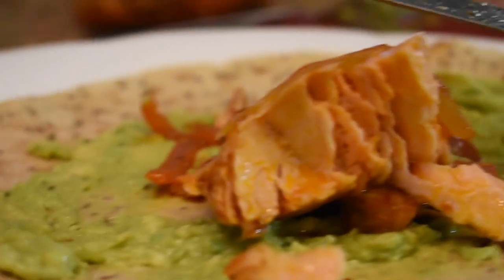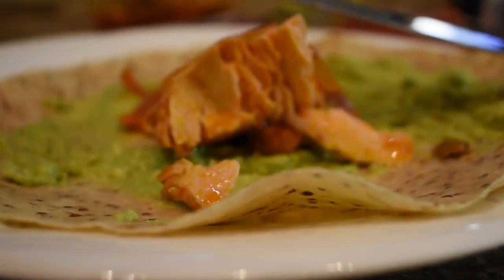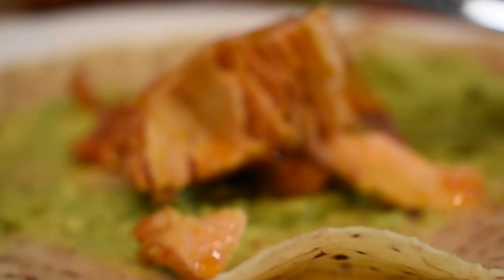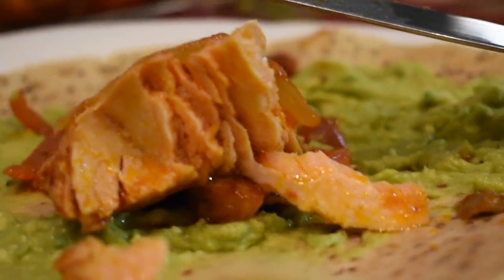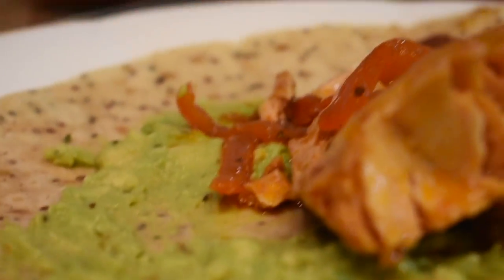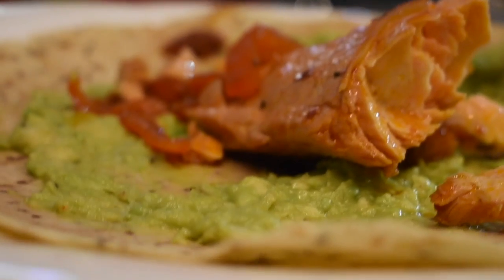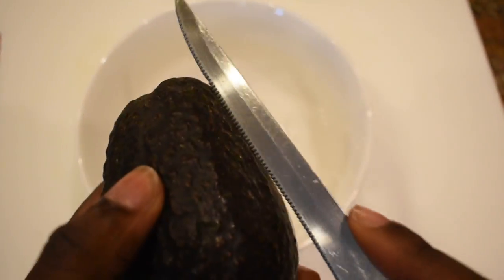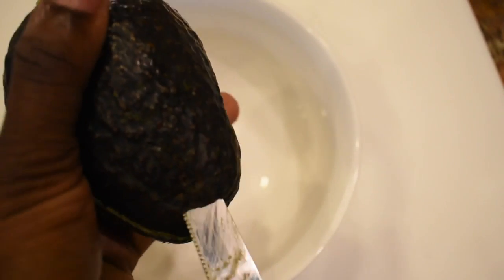Guac. my guac recipe with sound effects! aSmR GuAc? honestly no idea what to call this?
This video is about Guac. tips hat for watching. x